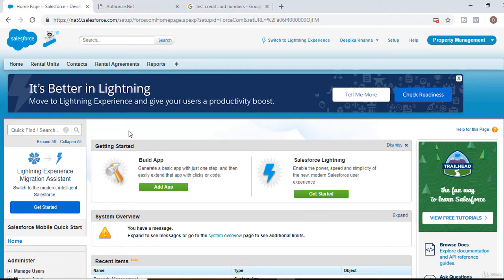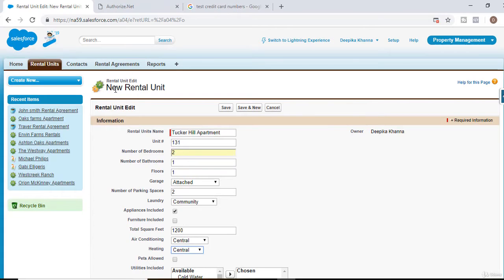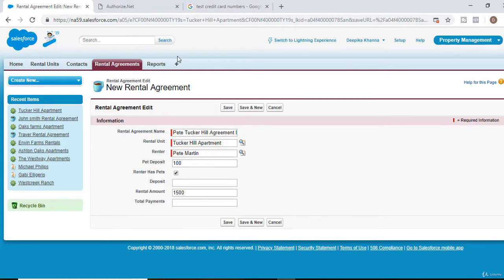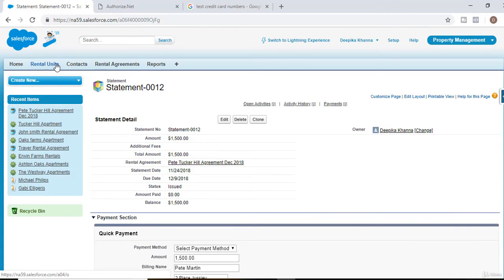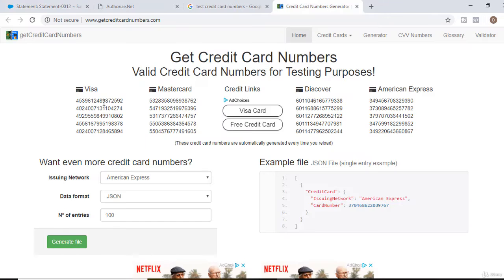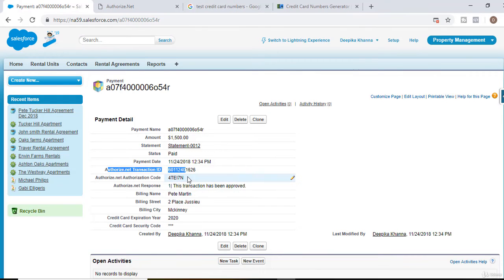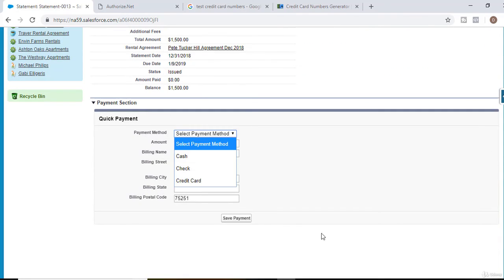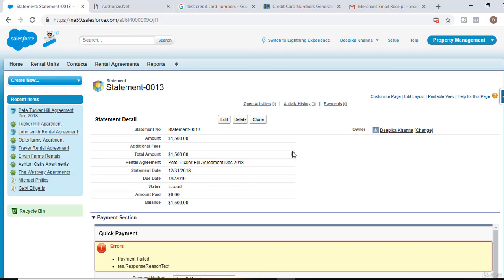Salesforce Development With Real-Time Project - learn Salesforce Development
What you'll learnLearn to build a real-time application using Salesforce out-of-the-box features, apex and visualforce.Learn to integrate Salesforce with third party service.Learn Apex programming with hands on project.Learn about Custom Settings and different types of custom settings in Salesforce.Learn about Remote Site Settings and its use.Learn about REST WebServices and we will use REST webservices to communicate with our third party service.
### Enroll in the NEW Salesforce Lightning Web Component Development Course If you are looking for a real-time application,which you can add on your resume, this course is for you. In this course, we will build a Property Management Application from scratch using out-of-the-box features of Salesforce,Apex and Visualforce. This property Management application will communicate with third party Service using REST webservices. We will process credit card payments through Authorize.NetThis course will give you insight on how the real-world applications are built in Salesforce..This course  walks you through the process of creating a real time application in salesforce from start to finish which you can use as project in your resume and will help to build up your resume and also you will get idea about how the real time applications are done in salesforce rather then just power point presentation.
What you’ll learnIntegrate Salesforce application with external applicationsCreate your own custom application using APEX, Visualforce and out-of-the-box features of Salesforce.Communicate with third-party application using Rest webservices.Learn about custom settingsDifference between List and Hierarchy Custom settingsLearn about Remote Site SettingsCreate controller extension,Trigger, Apex Class, Restful webservices, Custom Setting and Remote Site Settings.
this is the best Salesforce Development course. you can download and watch for free after enroll.